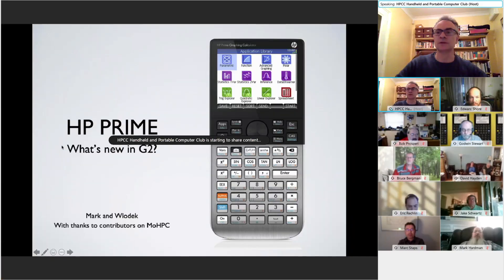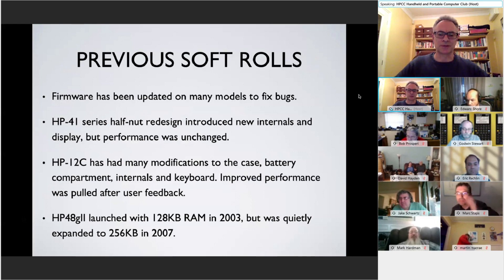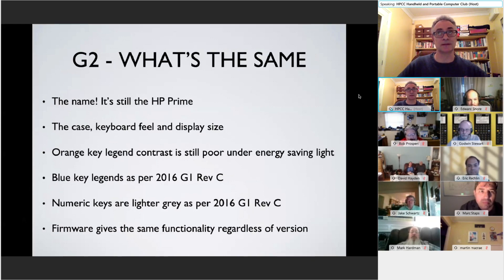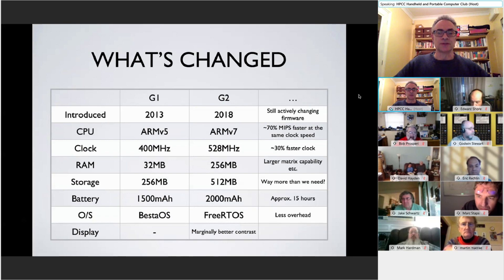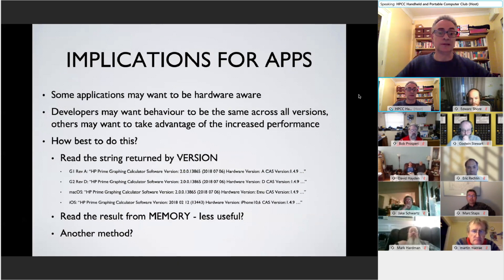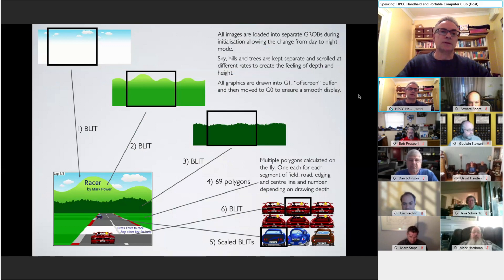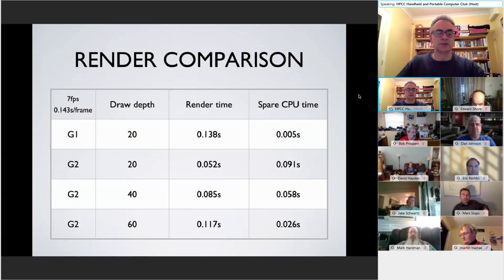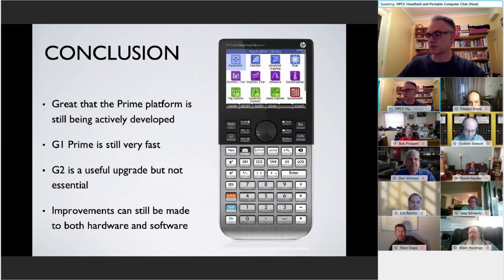HPCC 2020: What's New in [HP Prime] G2 (Mark Power)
HPCC Handheld Conference 2020, October 10, 2020: Mark Power presents "What's New in G2", demonstrating with a game he made for the HP Prime.